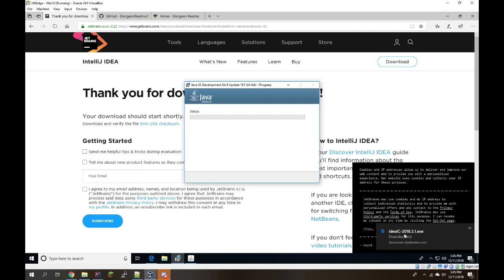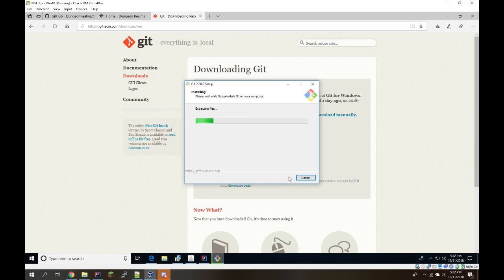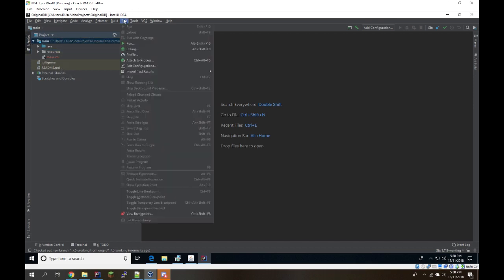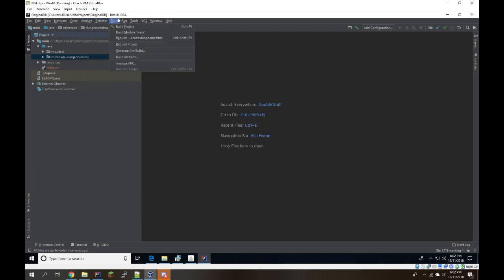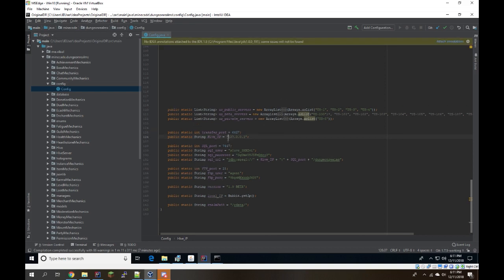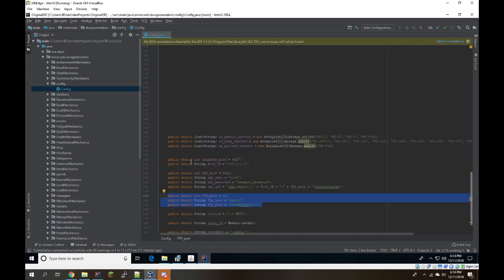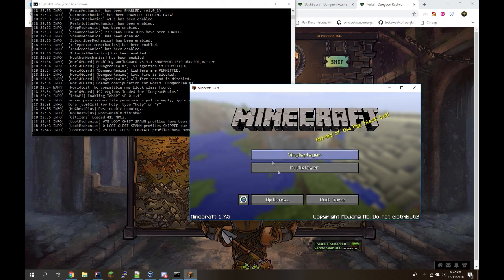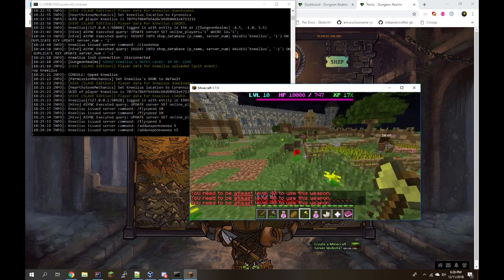How to Install Original DungeonRealms